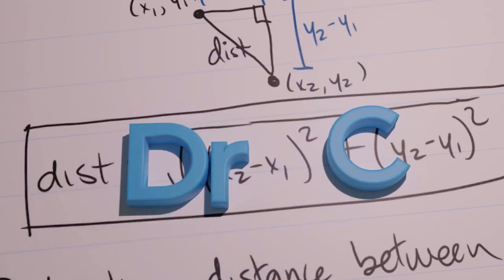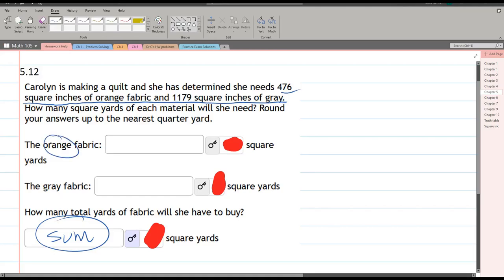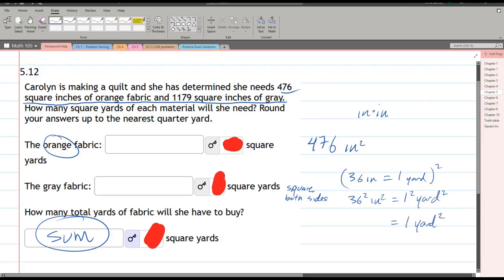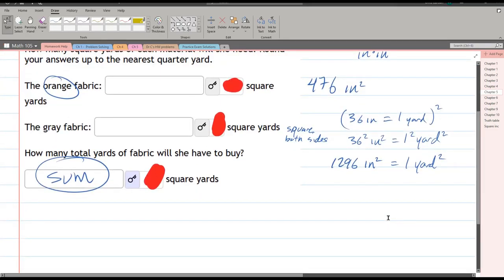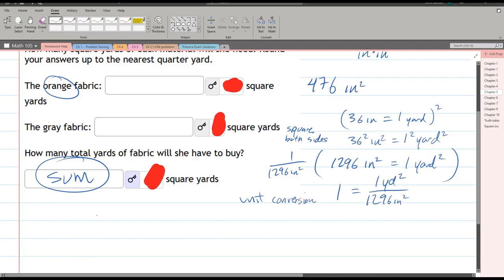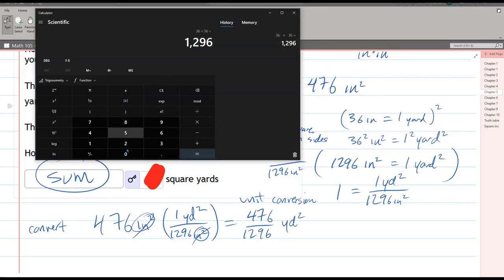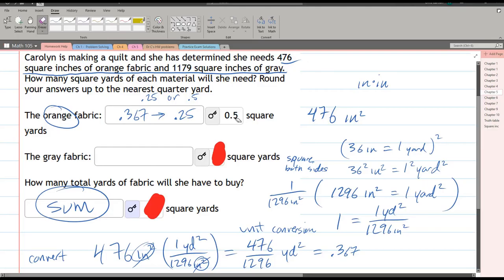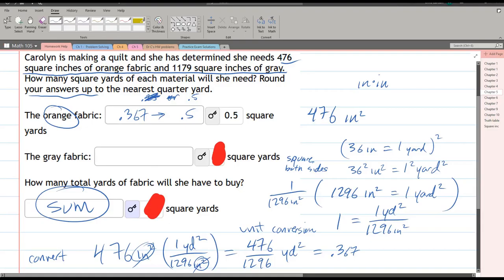105 HW 5.12 - Square Unit Conversion